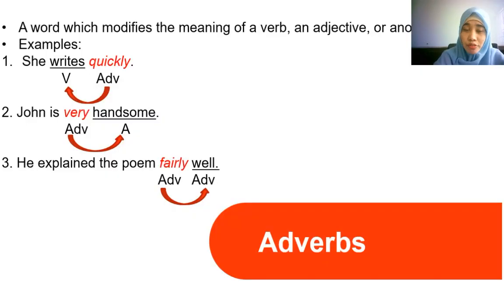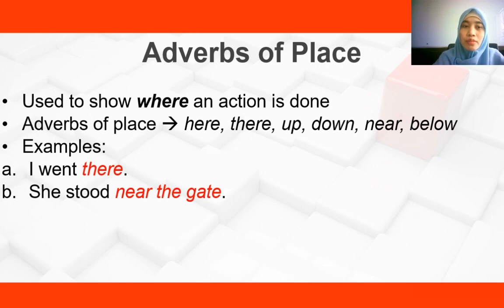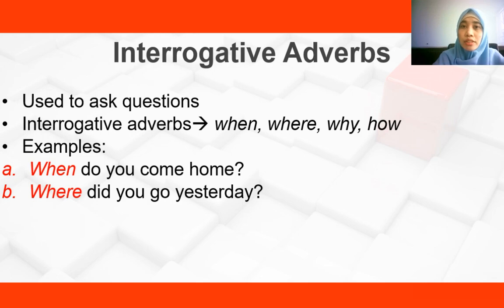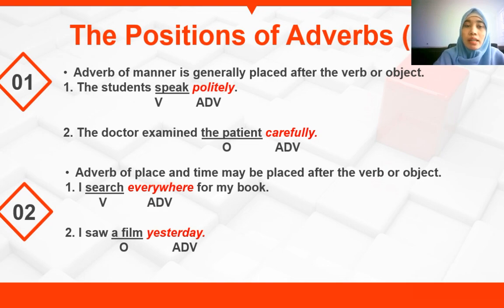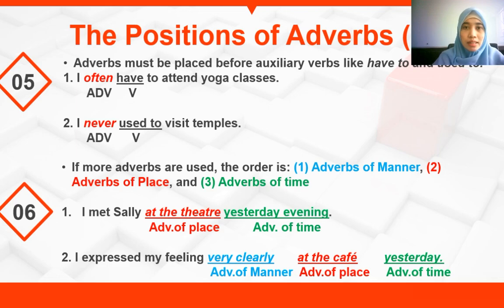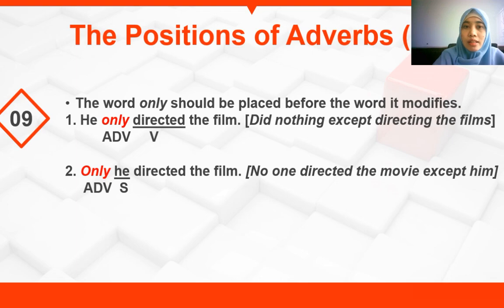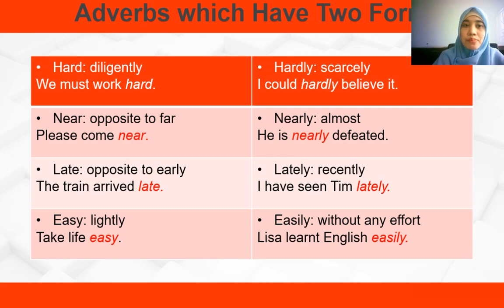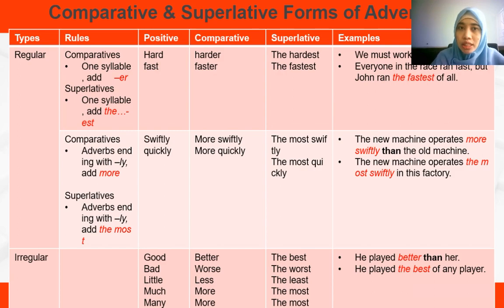Adverbs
This video explains adverbs, types of adverbs, the positions of adverbs, and comparative & superlative forms of adverbs.